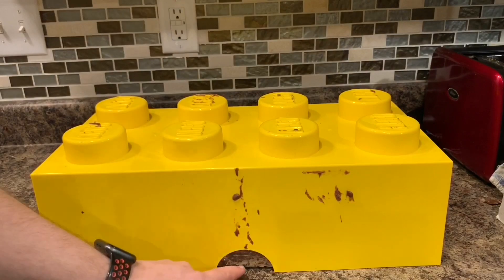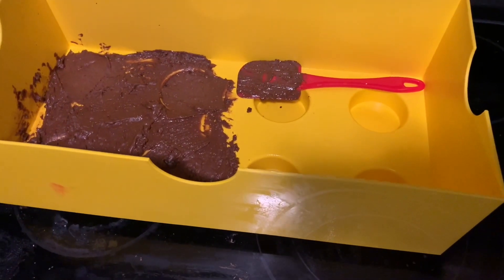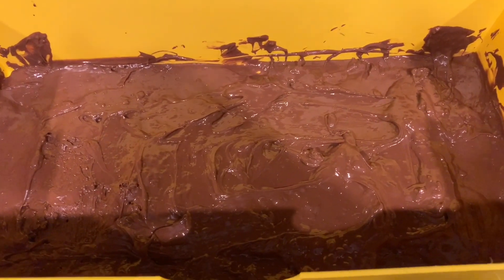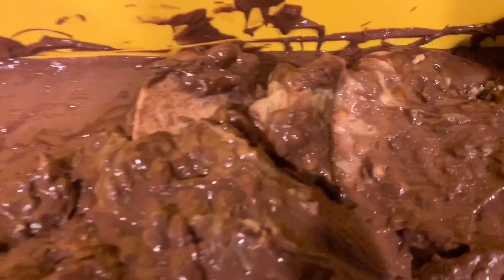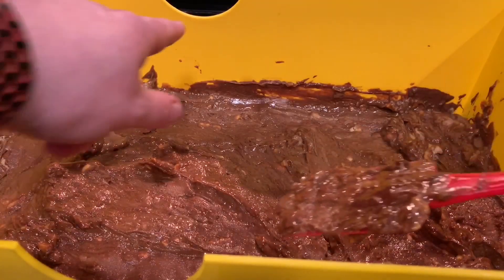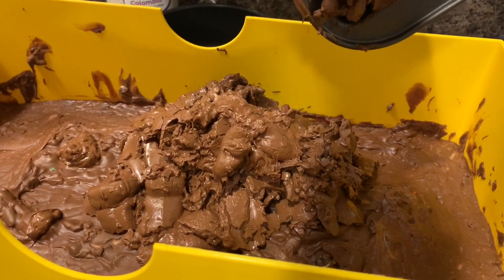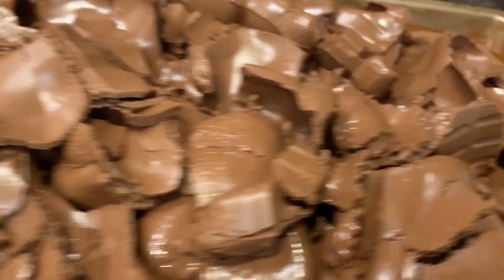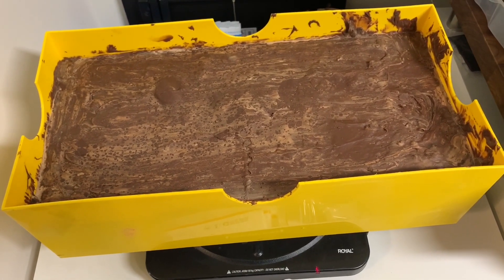I Take 100 POUNDS of Chocolate & Melt It Down Into the Worlds BIGGEST CHOCOLATE Lego Brick Piece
I have 100+ pounds of chocolate to melt down and make a 36 pound Lego piece. I want to know what you all want to see with the other 70+ Pounds? More Lego bricks of different sizes?